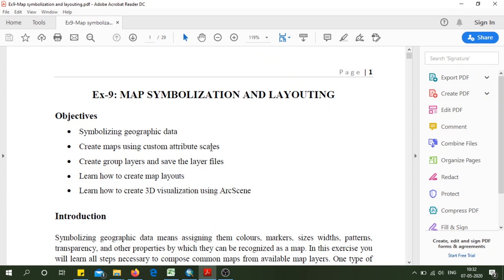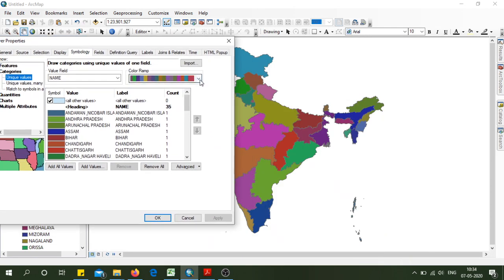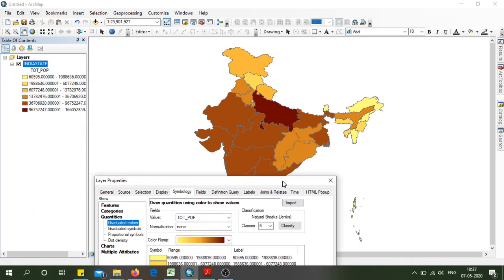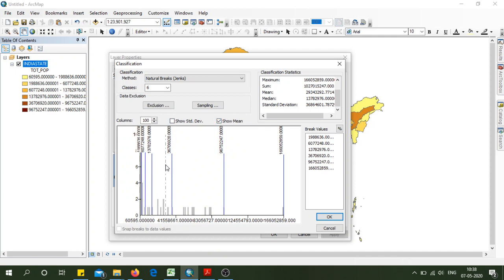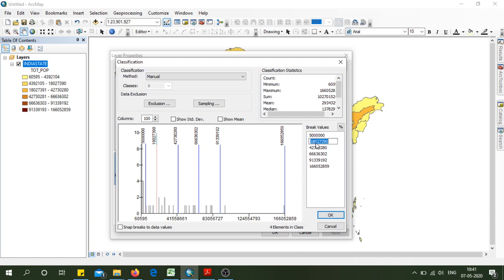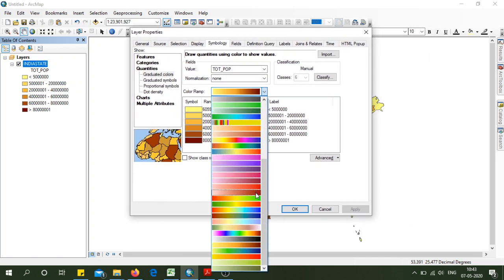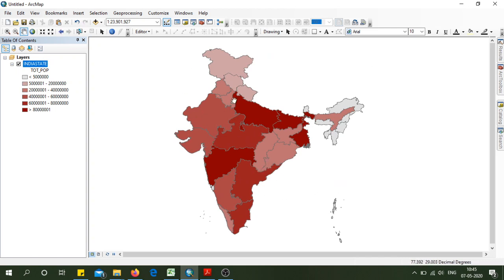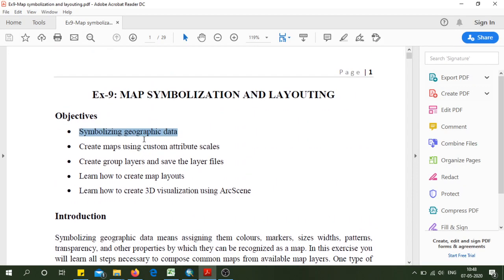Symbolizing Geographic Data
Demonstration video to create choropleth maps in ArcGIS